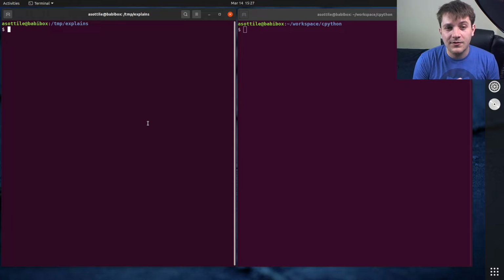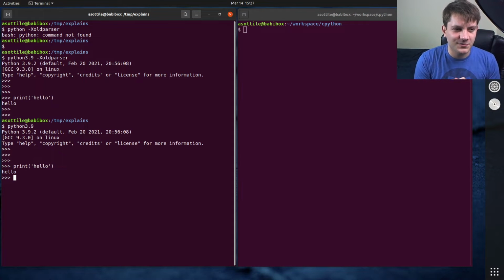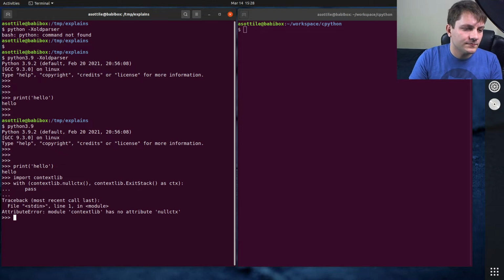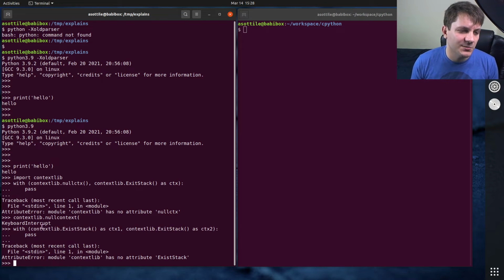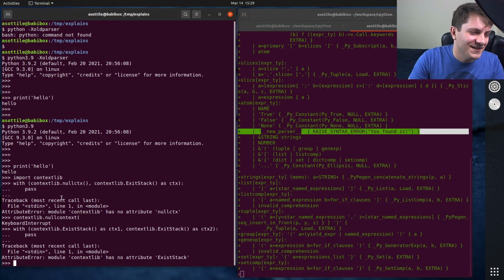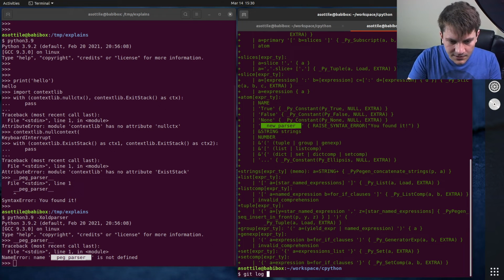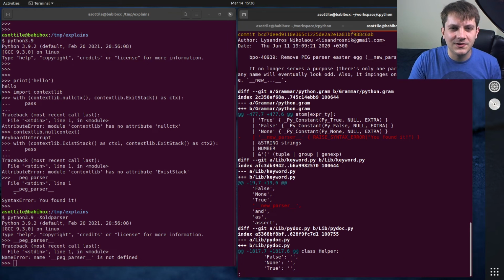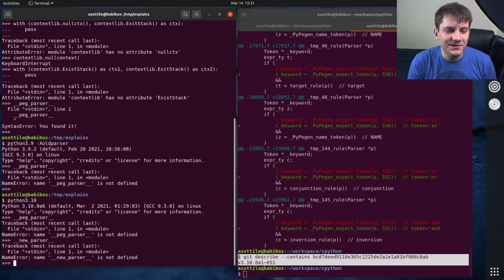python easter eggs: __peg_parser__ (beginner) anthony explains #261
today I talk about an easter egg, or should I call it an easter PEG that's only in python 3.9!